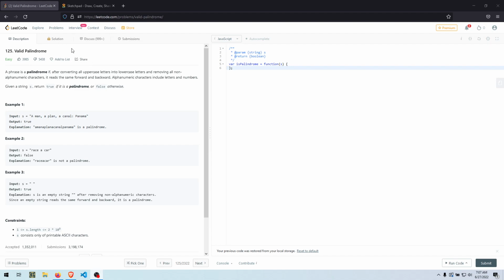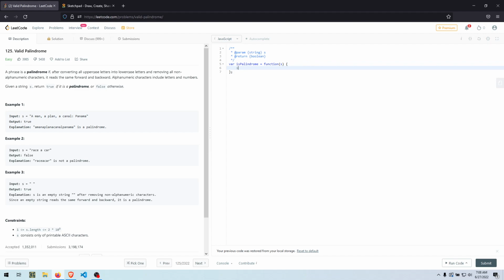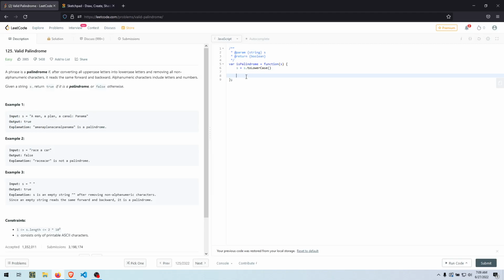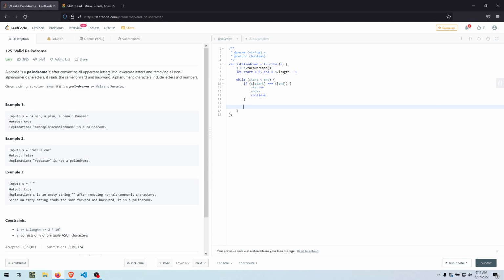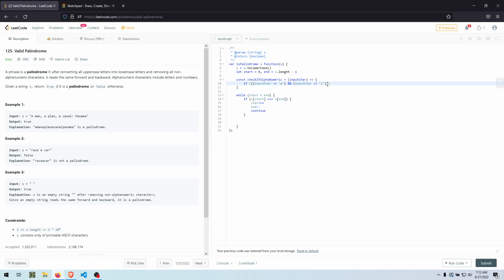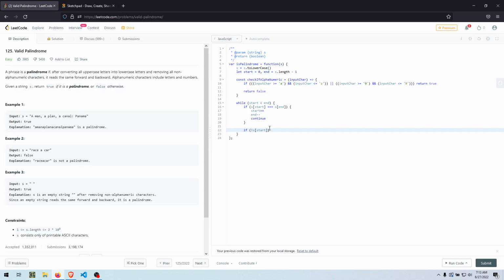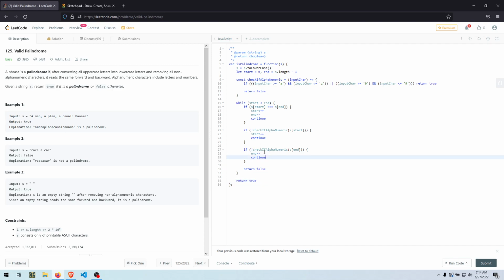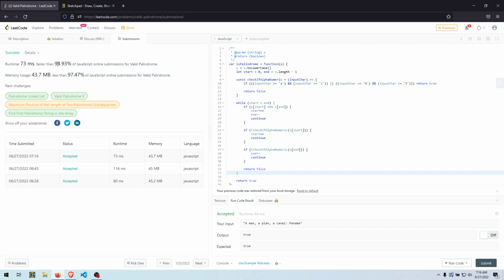Leet code - 125. Valid Palindrome - Javascript